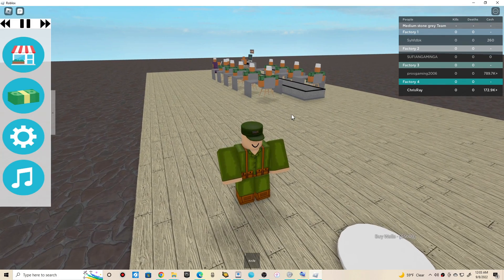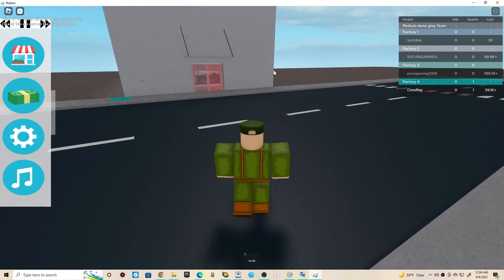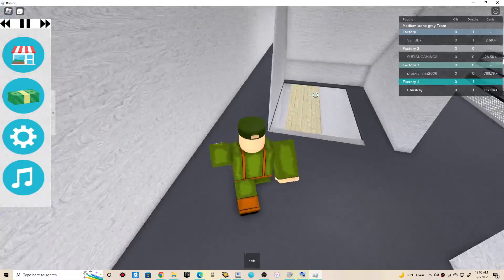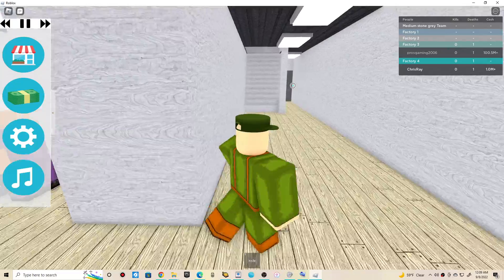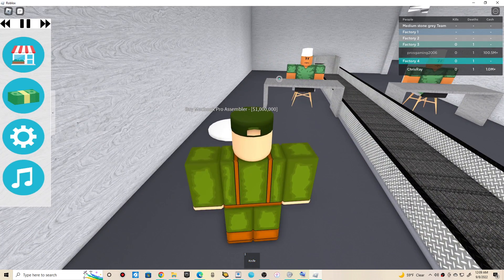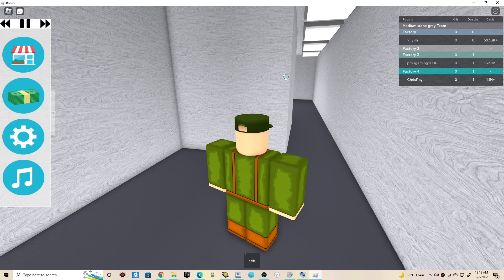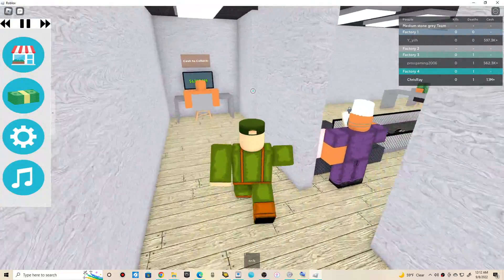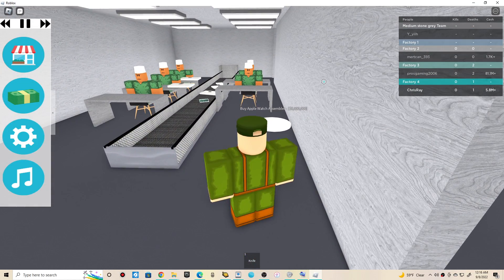Roblox Apple Store Tycoon (Part 2) Lots of Apple references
It's mostly showing old Apple products and that's nostalgic right there.